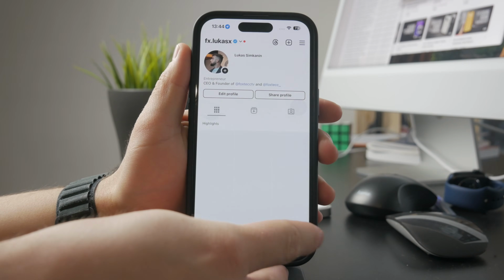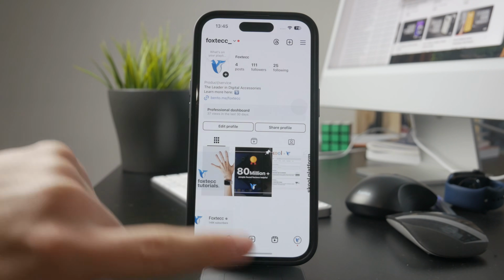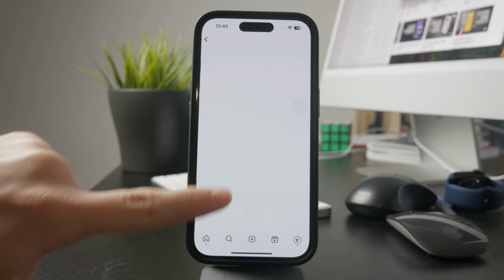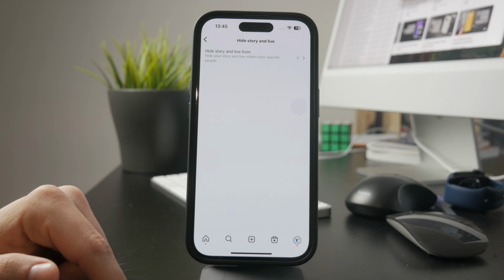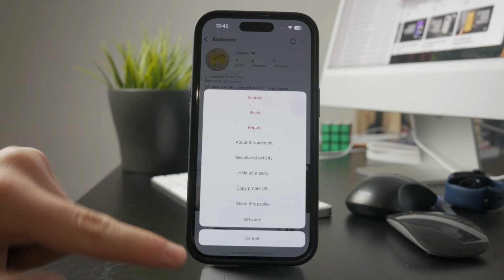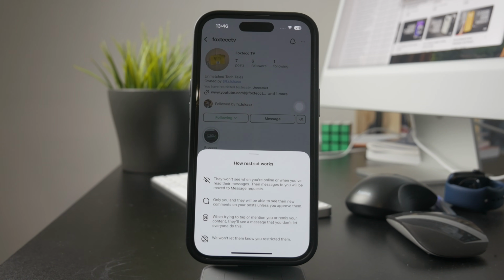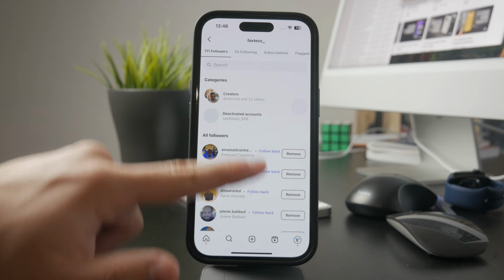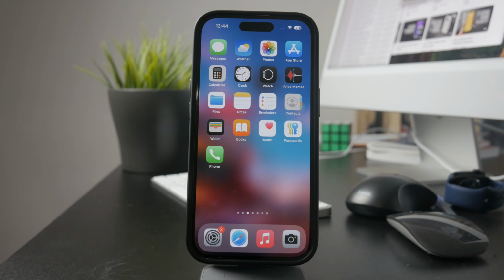How to Hide Instagram Posts from Someone without Blocking Them (tutorial)